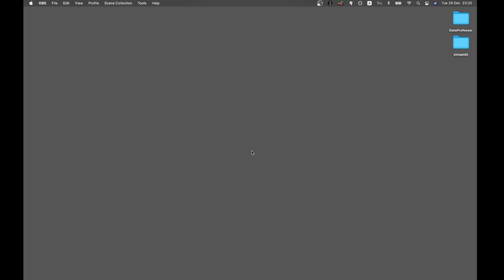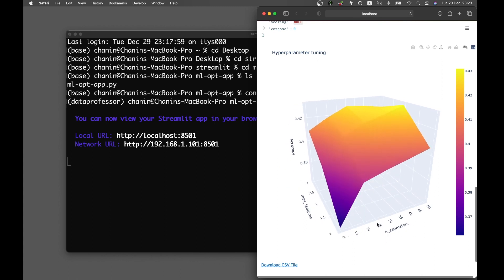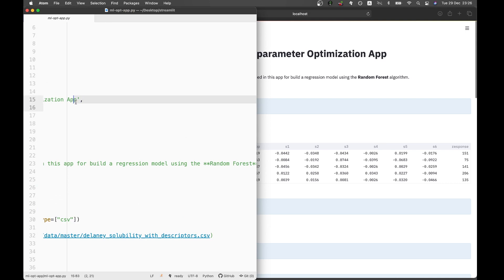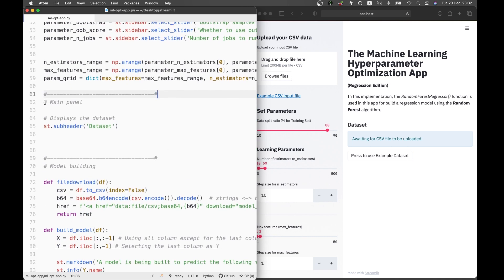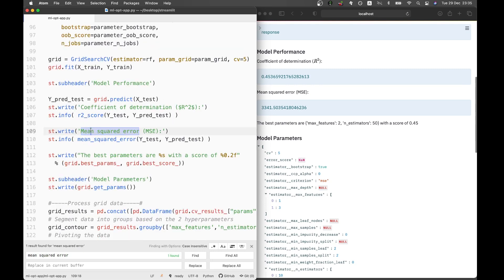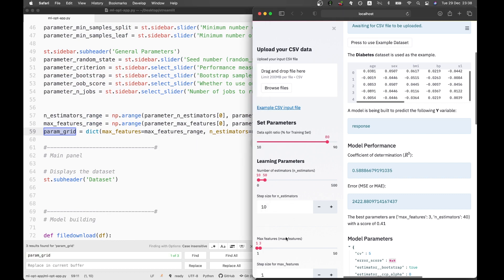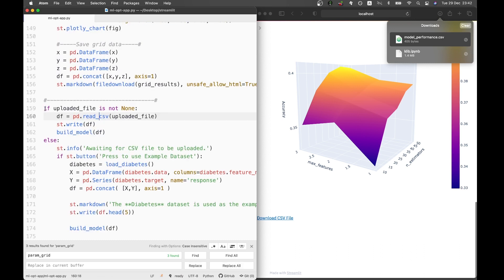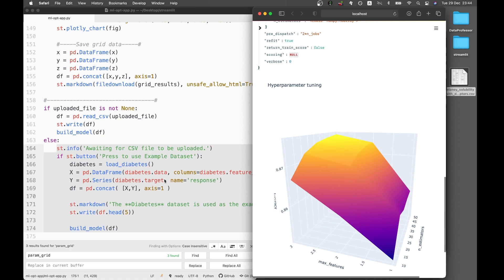How to Build a Machine Learning Hyperparameter Optimization App | Streamlit #14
In this video, I will be showing you how to build The Machine Learning App (with Hyperparameter Optimization) in Python using the Streamlit and Scikit-learn library. This web app will allow users to upload their own CSV file and the web app will automatically build random forest models by performing a grid hyperparameter search.